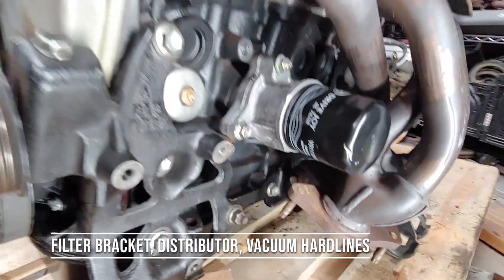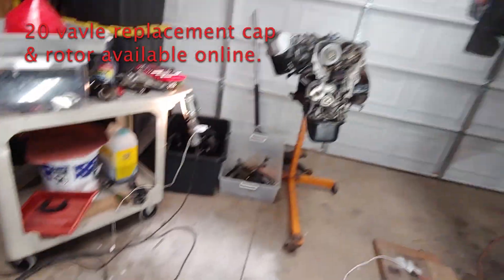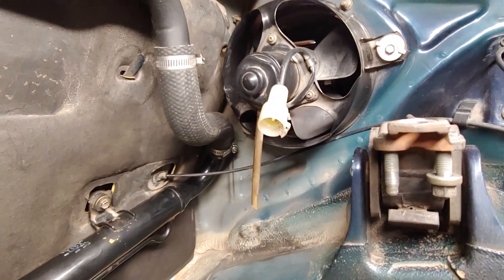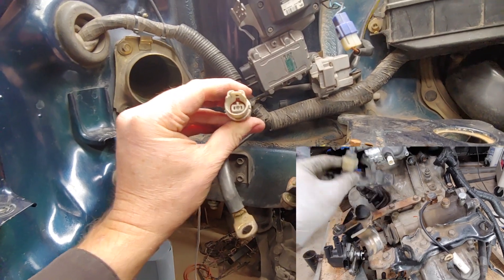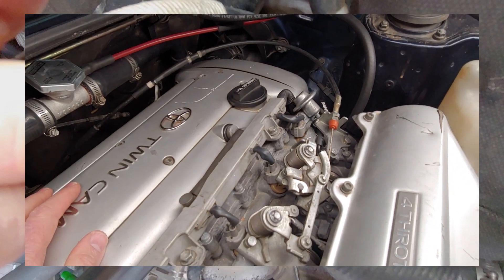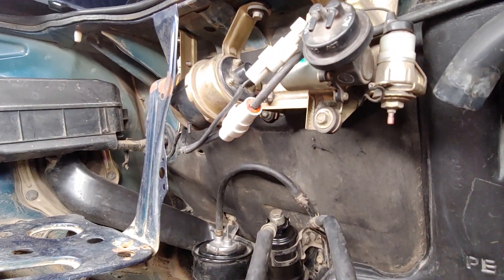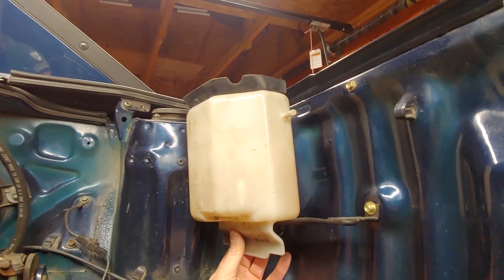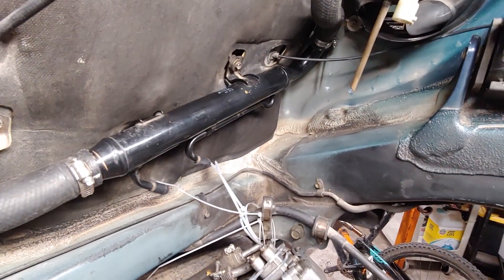Toyota MR2 AW11: How I 4AGE 20 Valve Swapped (Part 2)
What I learned and choices made when I swapped a 20 valve 4AGE Silvertop engine into my 1987 Toyota MR2.

This part covers oil filter bracket, distributor, vacuum hard lines, engine bay, and plumbing.

Chapters:

1- 00:00 Oil Filter Bracket
2- 01:16 Distributor Lamentations
3- 01:54 Vacuum Hard Lines

Engine Bay Connections:
4- 02:46 Cooling Fan
5- 03:08 Bay Temp Sensor
6- 03:31 Right Side Ground Wire
7- 03:41 Air Intake
8- 04:16 Reverse Sensor
9- 04:26 Transmission Ground
10- 04:36 Speedometer Cable
11- 05:00 Throttle Cable
12- 05:57 Low And High Pressure Fuel Lines
13- 06:45 Charcoal Canister And EVAP System
14- 07:10 Cruise Control

Engine Bay Coolant Plumbing
15- 07:23 Thermostat Hose
16- 09:00 Coolant Reservoir
17- 09:51 Oil Cooling
18- 10:21 Heater Core Hoses
19- 10:40 Coolant Lines Summary In Engine Bay
20- 11:15 Coolant Lines Summary On Bare Engine
21- 11:46 Coolant Lines Summary On Bare Engine Still
22- 11:56 Coolant Lines Summary In Engine Bay Still